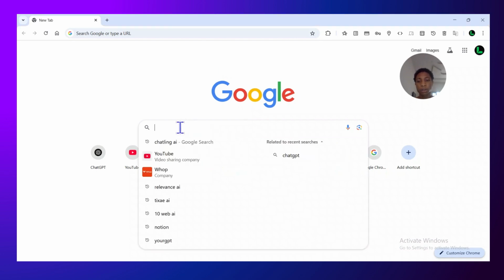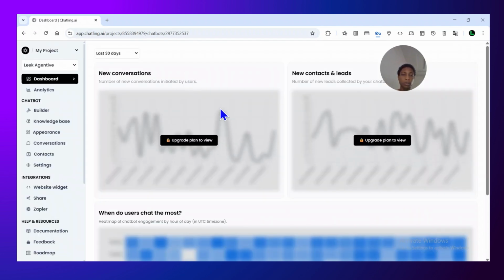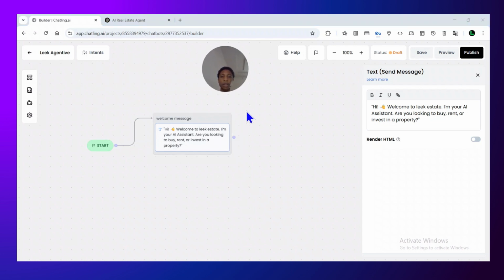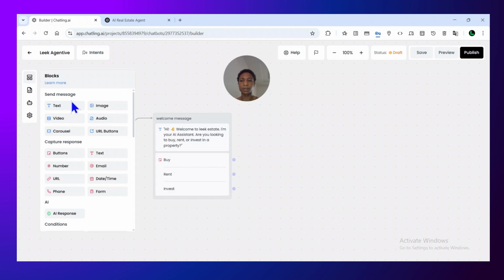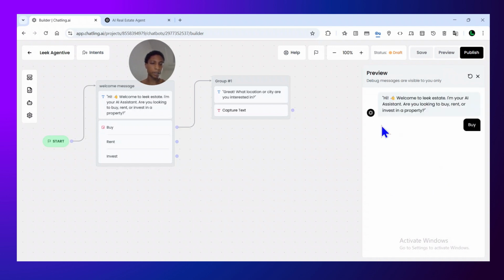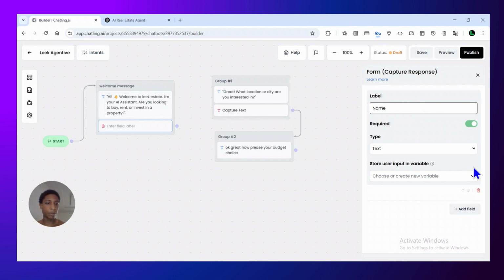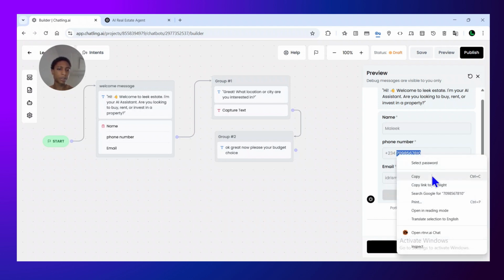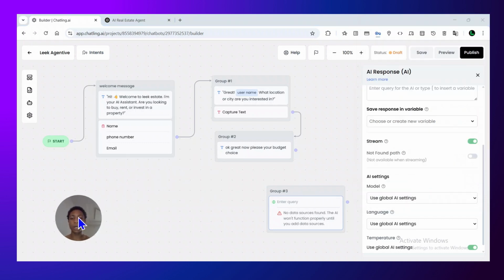Build AI Chatbot for Business using Chatling.ai - ChatGPT Business Sales Agent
In this video, I’ll walk you through how to build an AI chatbot for your business using Chatling AI — no code needed! Whether you’re running an e-commerce store, a service-based business, or just want to automate customer conversations, this tutorial will help you set up your own smart chatbot in minutes. Watch till the end to see how you can connect it to WhatsApp, your website, and more!

✅ Simple Setup🤖 Smart Conversations🚀 Boost Sales & Customer Experience

And to make it even easier for you... I created a Prompt Pack you can use with ChatGPT to design conversational flows for Chatling.

Want me and my team to help you out on implementing Ai In your business reachout

📥 DM me if you need help setting up your own AI agent.

💬 Drop your questions or feedback in the comments — I’ll respond!